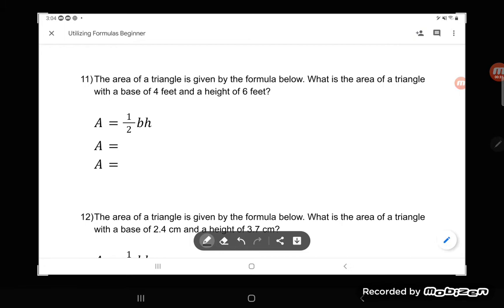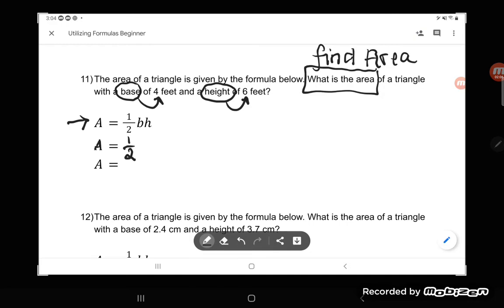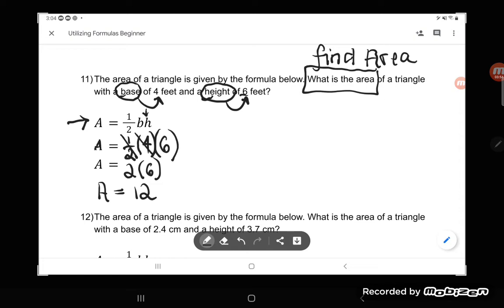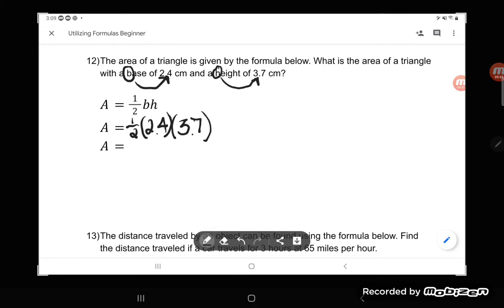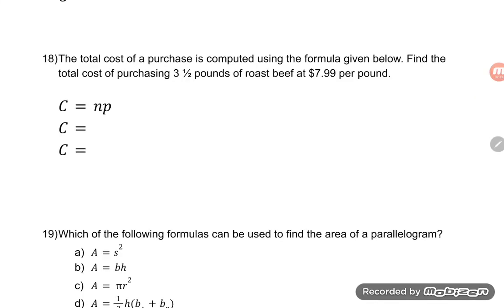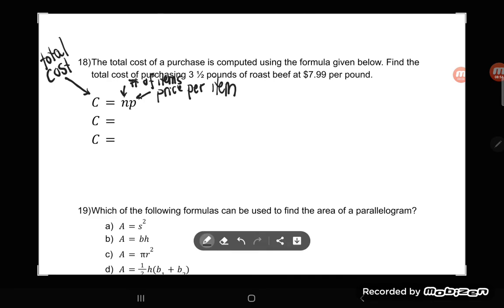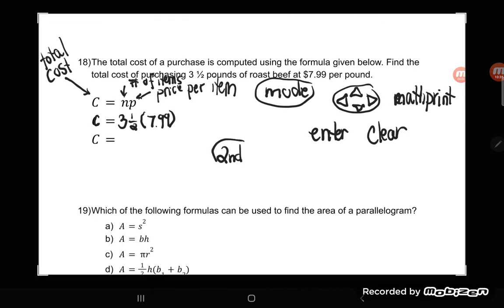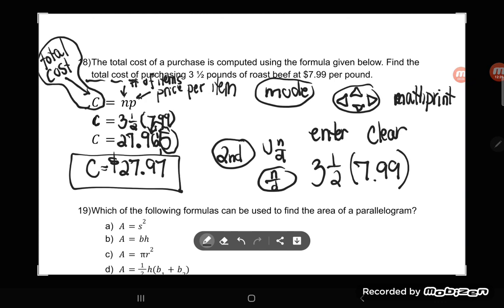GED® Math: Formulas with Fractions (1.4, Bgn, # 11,12,18)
Algebra Essentials, Lesson 4, Intro to GED® Formula Sheet, Bgn Level, # 11,12,18

Get the workbook at

A GED student, Jojo, sent us some questions from the beginning level practice of the Intro to the GED Formula Sheet on the GED Math Crash Course. They all involved fractions and were intimidating. Follow along as Kate deals with those pesky fractions three different ways in three problems:  using the definition of multiplication, converting to a decimal, and using her GED calculator.

0:30  # 11
4:35  # 12
7:15  # 18